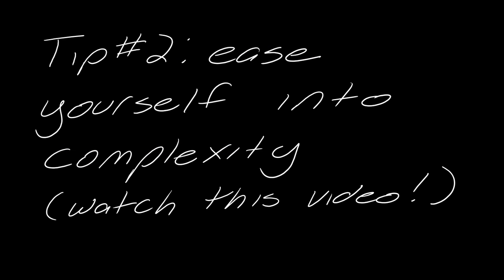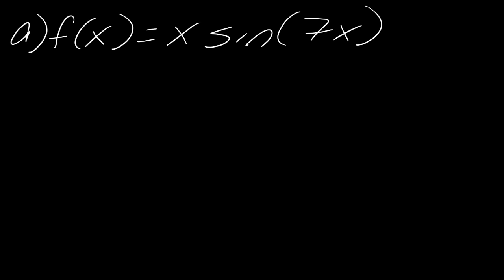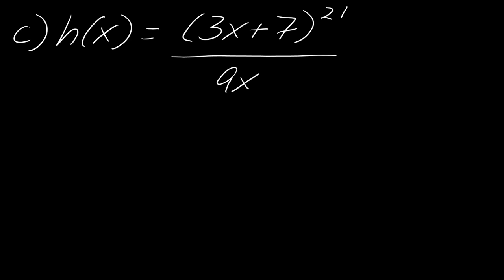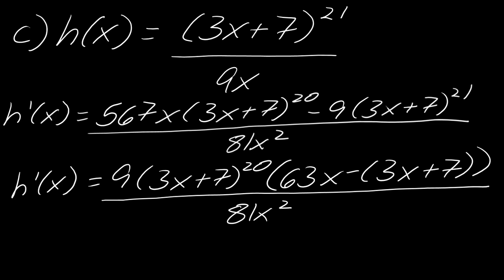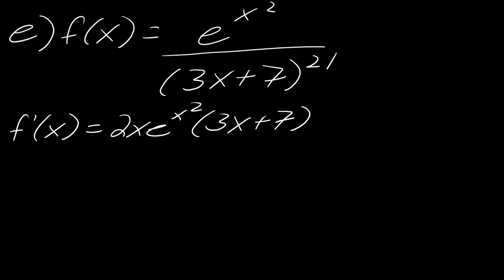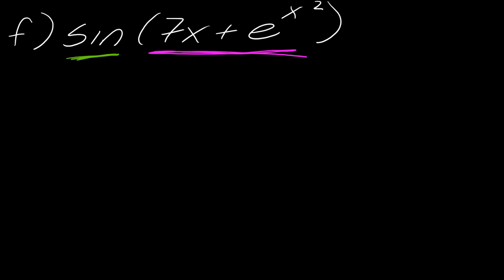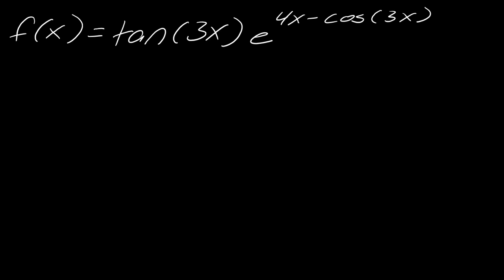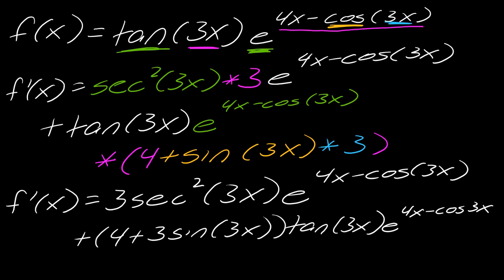Examples: Increasing Levels of Difficulty with the Chain Rule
Examples of the chain rule at increasing levels of difficulty for students who need extra support

Quick References
0:00 Why the chain rule gets confusing once other rules are mixed in
0:49 Tip 1: have the basic derivative rules memorized
1:19 Answers to the basic and trig derivative flash quiz
1:50 Tip 2: build up the complexity a step at a time
2:05 Take the derivative of f(x) = sin(7x) using the chain rule
2:39 Take the derivative of g(x) = e^(x^2) using the chain rule
3:13 Take the derivative of h(x) = (3x + 7)^21 using the chain rule
3:46 Keep these three derivatives next to you for the rest of the lesson
4:46 Take the derivative of f(x) = x sin(7x) using the product and chain rules
6:38 Take the derivative of g(x) = e^(x^2) tan(x) + 77 using the product and chain rules
7:40 Take the derivative of h(x) = (3x + 7)^21/(9x) using the quotient and chain rules
8:58 Simplifying that quotient by factoring out 9 and (3x + 7)^20
12:00 Take the derivative of y = e^(x^2) sin(7x) using the product and chain rules
13:21 Take the derivative of f(x) = e^(x^2)/(3x + 7)^21 using the quotient and chain rules
14:59 Factoring out e^(x^2) and (3x + 7)^20 to simplify
16:28 Take the derivative of f(x) = sin(7x + e^(x^2)) using the chain rule
18:19 How far you should push the simplifying
19:55 Take the derivative of f(x) = tan(3x)e^(4x - cos(3x)) using the product and chain rules
22:53 Sanity check: making sure no pieces were lost